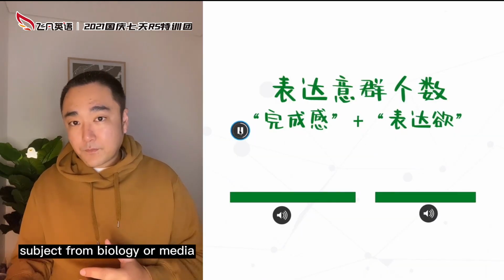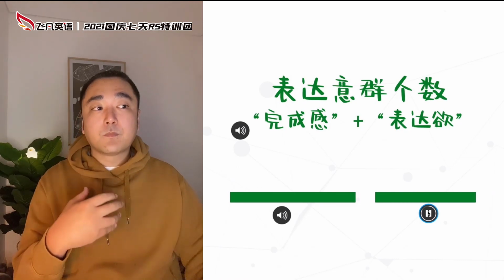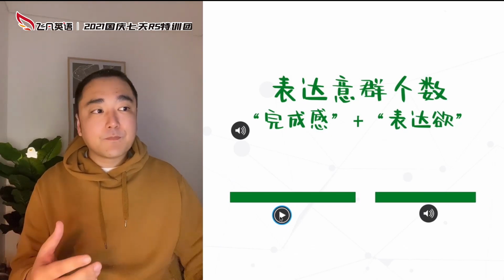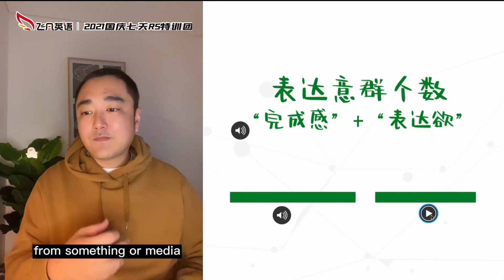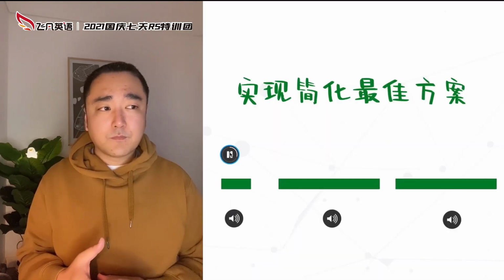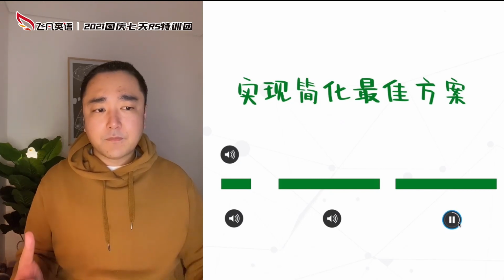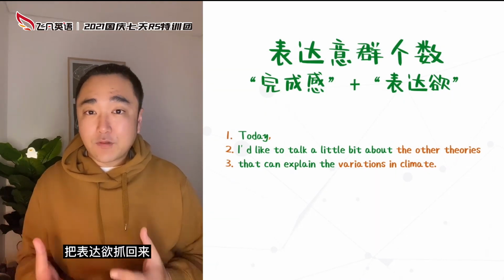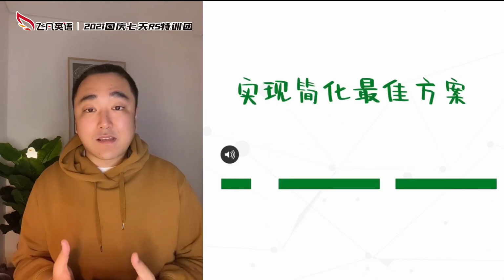【飞凡PTE】Day2讲解： 遇到听不懂的文本怎么办？(2021国庆RS打卡团)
飞凡英语，我们只做最靠谱的教育！
飞凡冲刺高分必备PTE练习神器 —【PTEGO】 app现已全面上线，安卓苹果均可下载！